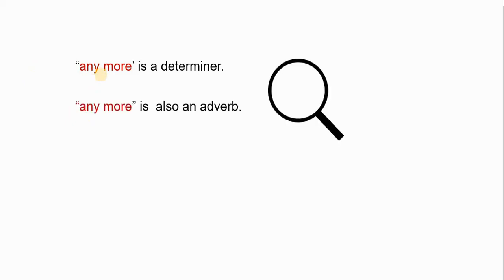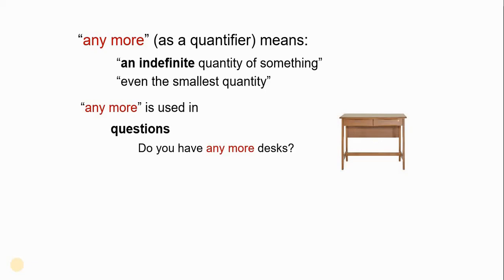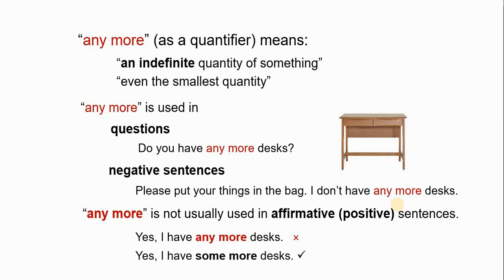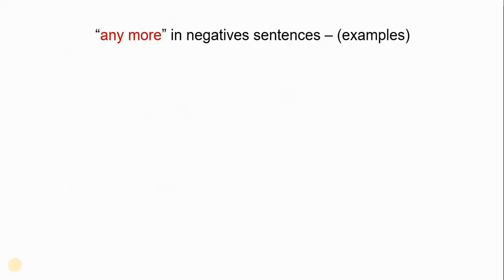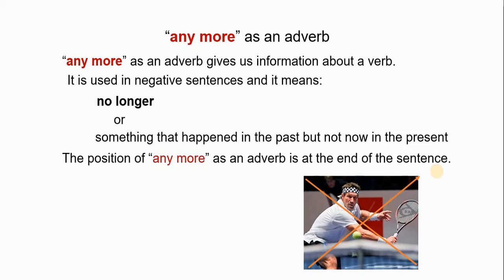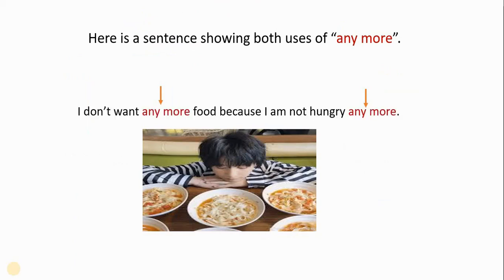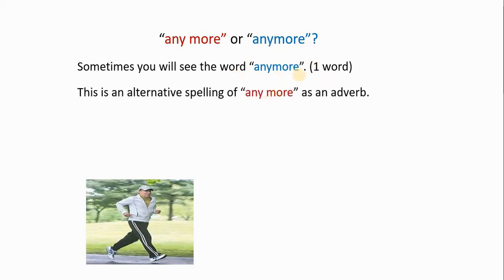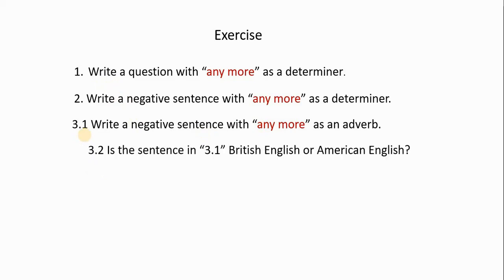ANY MORE and ANYMORE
In today’s lesson, we are turning our attention to the fascinating topic of word usage, specifically focusing on ‘any more’ as two words and ‘anymore’ as one word.

We will explore the distinct meanings of these two forms, their correct usage in various contexts, and the subtle nuances that differentiate them.

By understanding these differences, we can enhance our language skills and communicate more effectively.